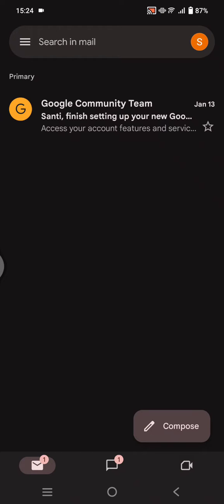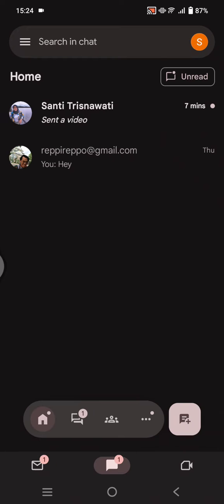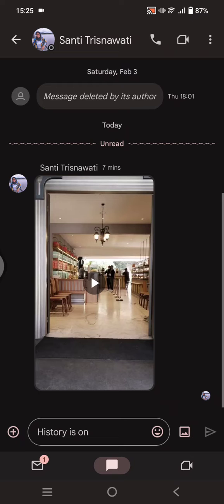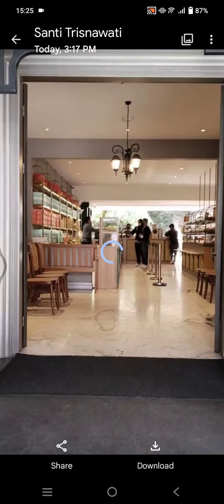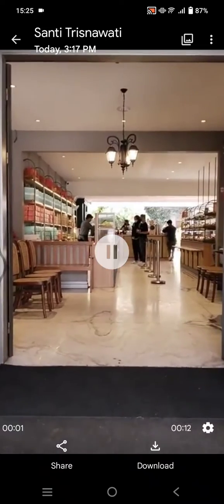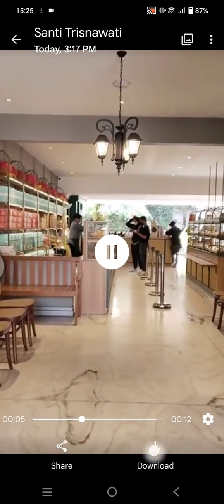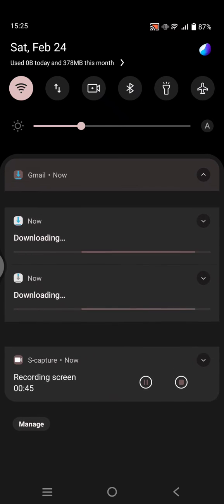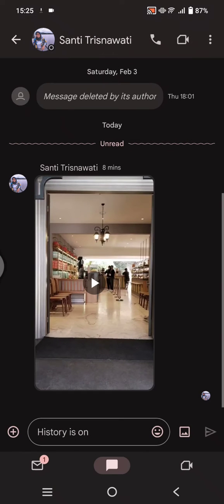[NEW UPDATE] How to Save Videos from Google Chat to Gallery? | Easy Google Chat Tutorial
This is how you can save the video you got from the Google Chat to your gallery